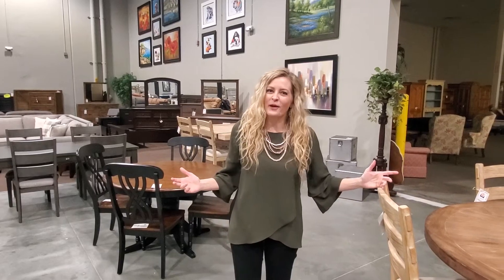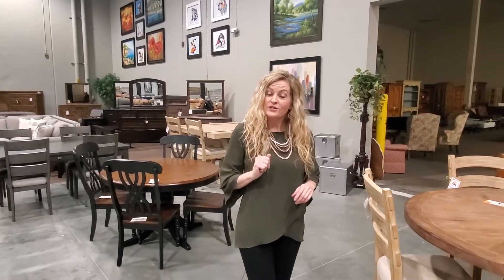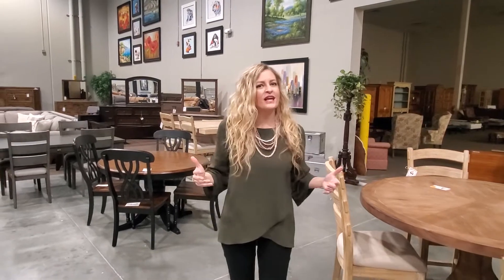Jan Dining Room Sets